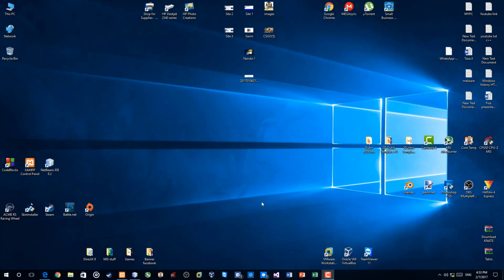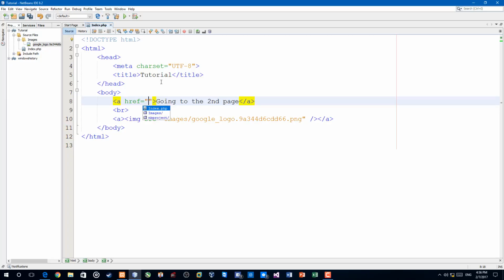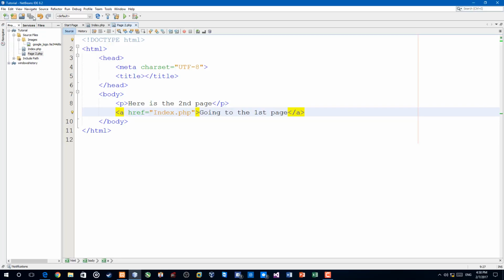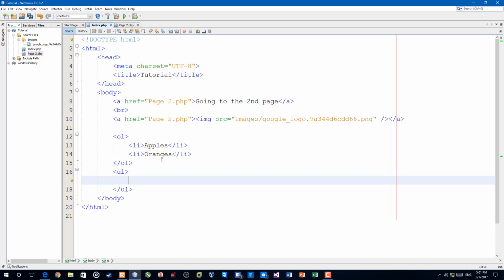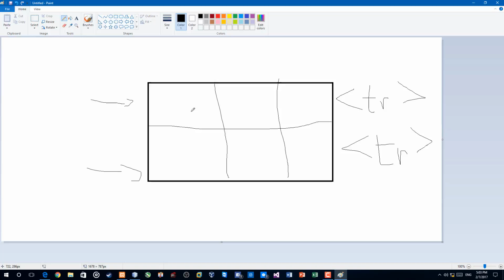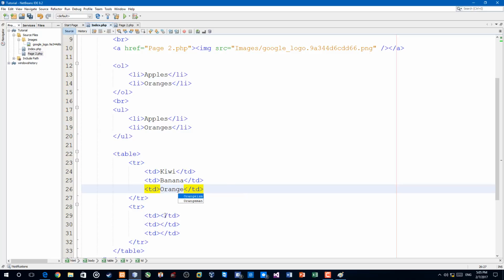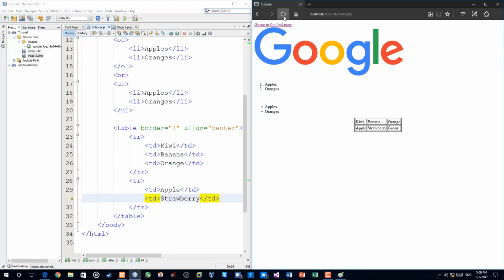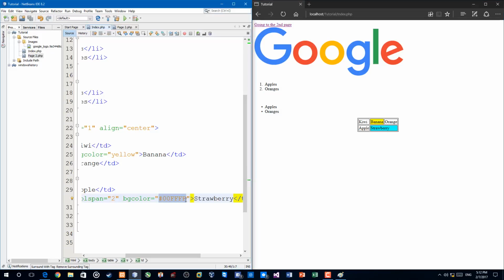HTML video series - #3 Lists, Links and Tables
DIRECTED BY: Kaiman FOR THE "Let's learn IT" YOUTUBE CHANNEL

© Copyright LET’S LEARN IT @ Jan 2017